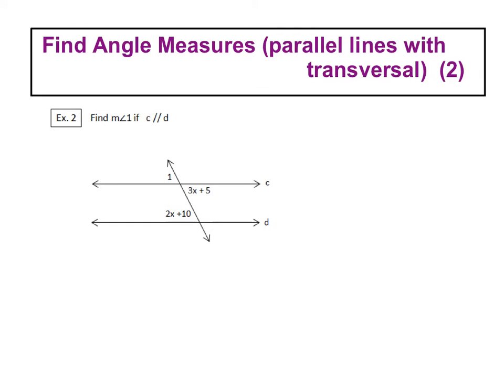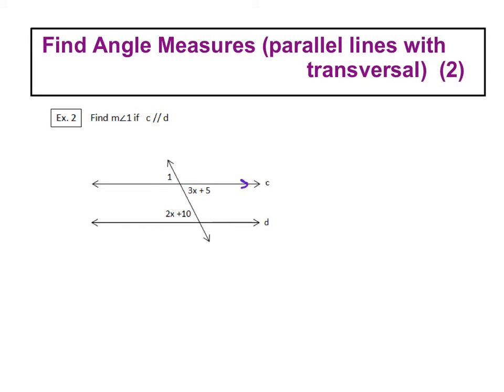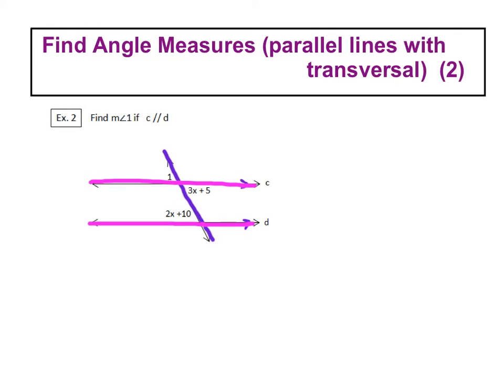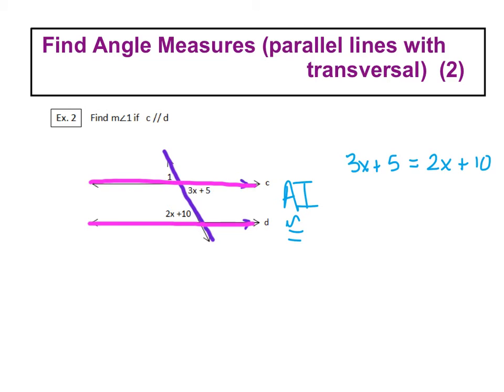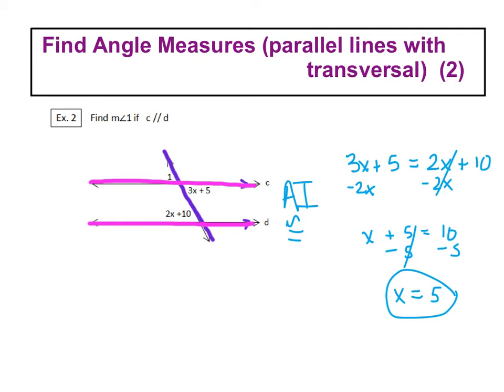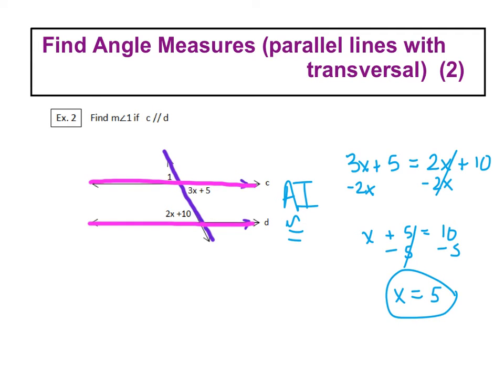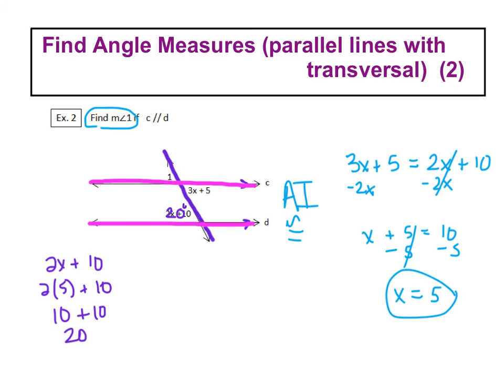Find Angle Measure (parallel lines with transversal) (2)